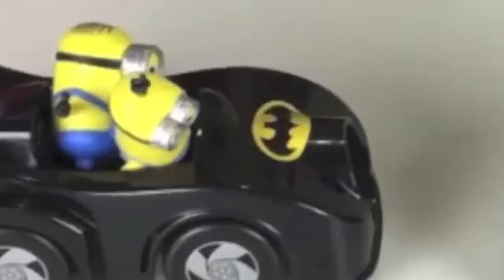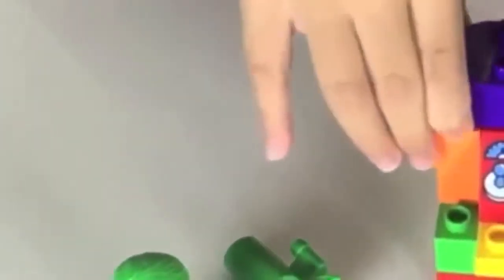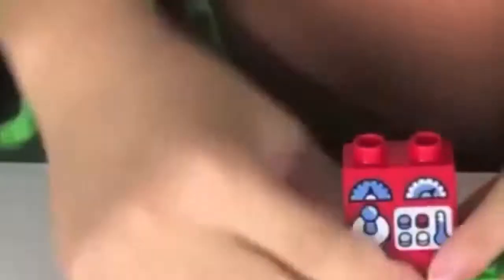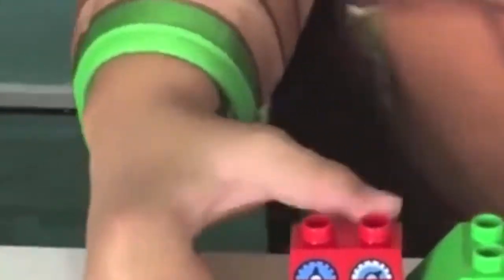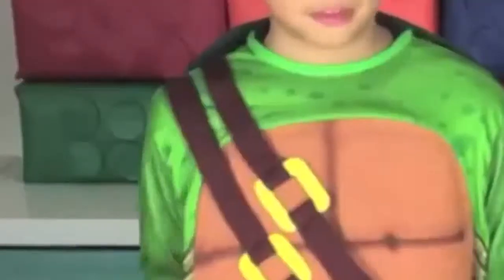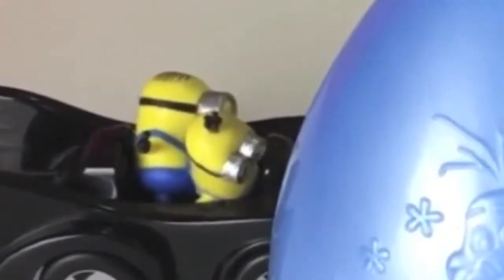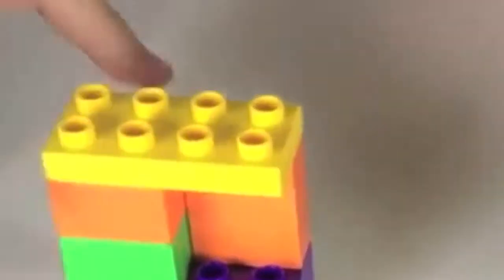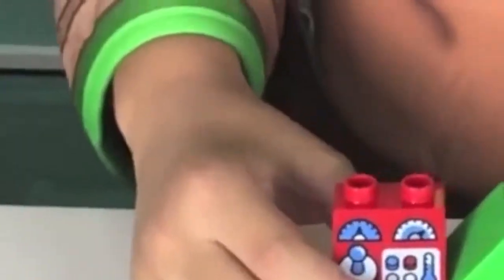LEGO DUPLO BATMAN vs JOKER SuperHeroes Toys Minions Cars Racing Egg Surprise Toys Kids Video - Tv AV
LEGO DUPLO BATMAN vs JOKER SuperHeroes Toys with Princess T and Ninja Turtle Leonardo (Evan) from the Teenage Mutant Ninja Turtle (TMNJ)  from Ryan ToysReview. They will unbox, review, and play with LEGO DUPLO Super Heroes The Joker Challenge (10544) for kids! Batman will race Minions from Despicable Me to the finish line. The winner of the car race gets an egg surprise! Inside the surprise egg is the K 'Nex Super Mario blind Bag! The surprise toy inside the mystery bag was a GOLD MARIO! This DC Comics SuperHero Batman race in this Batmoblie to catch the villain Joker!  This is such a fun video for kids because children can use their imagination and create endless role-play with their favorite superheroes  building exciting scenes with the large, brightly colored bricks and helping Batman to save the day! Not only is this Lego Playset fun for kids, but it's fun to play with for the whole family!

Disney Cars Lightning McQueen Tow Mater Races Lego Duplo Egg Surprise Thomas and Friends Kids Toys

LEARN COLORS Learn to count 1 to 10 with Giant Lego Toys Surprises Education video for children

GIANT BALL SURPRISE TOYS Playtime outside with cute Dog Power Wheels Ride-On riding car Kids Video

PLAYTIME AT THE PARK POWER WHEELS CAR RACE Giant Batman Batmobile Egg Surprise Opening Toys kids